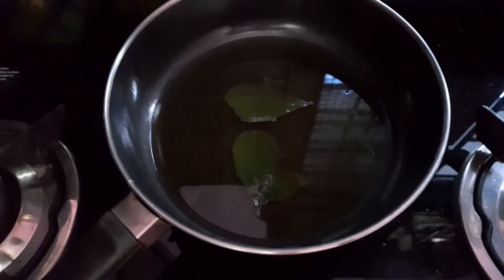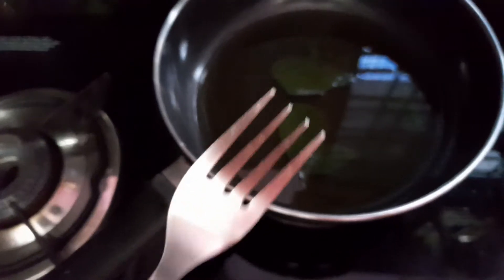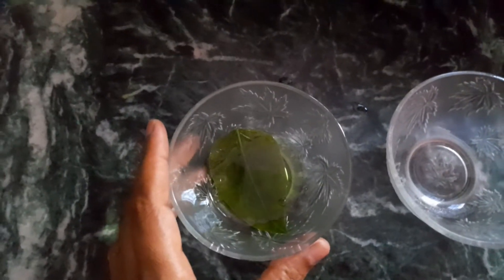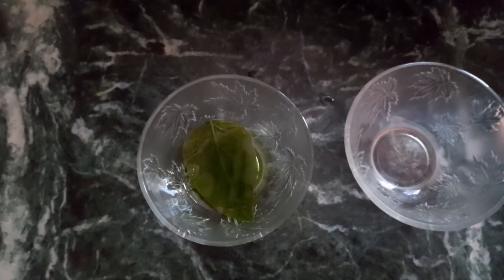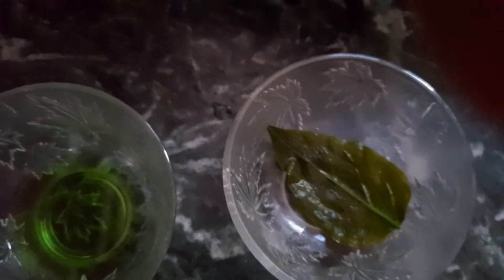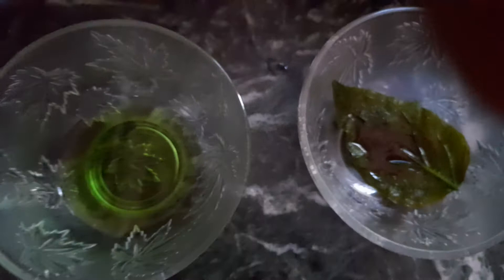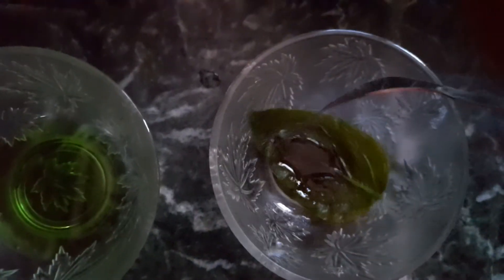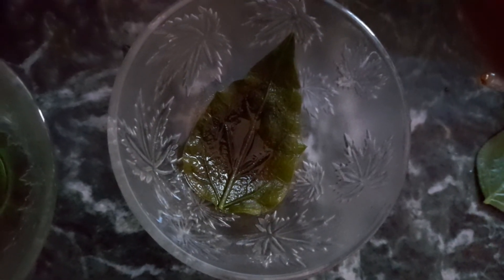Starch test in green leaf using iodine solution after bleaching in alcohol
bleach green leaf using alcohol # chlorophyll removed # starch test in green leaf # iodine test # leaf colour turns blue black # starch formed by photosynthesis